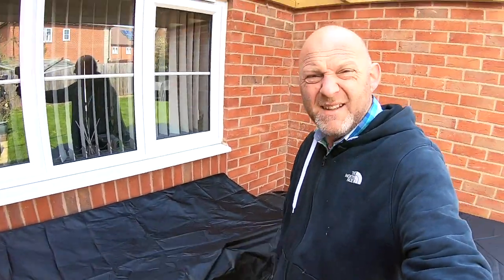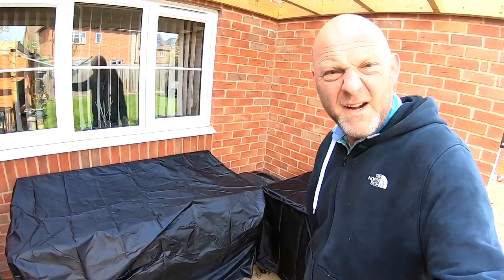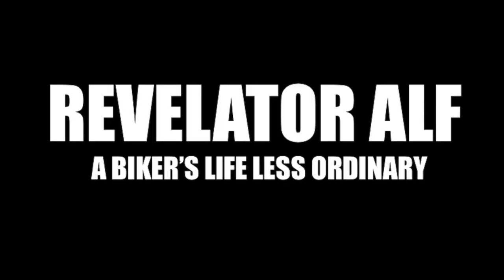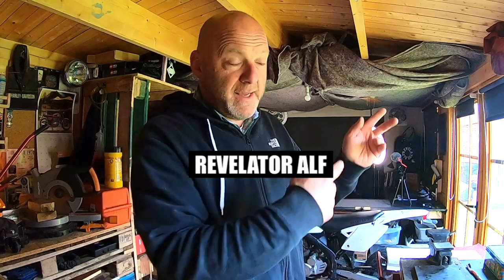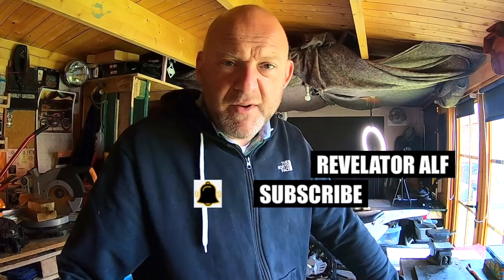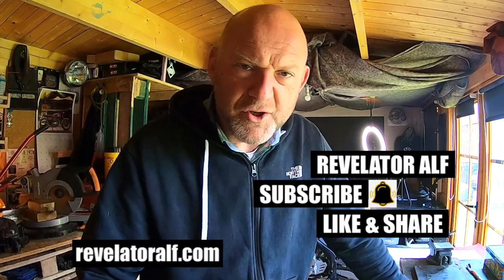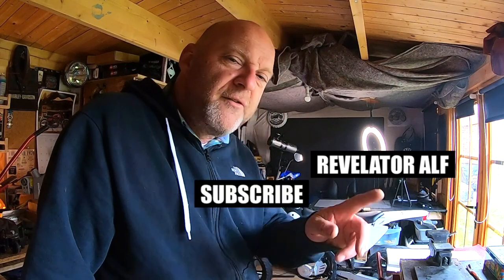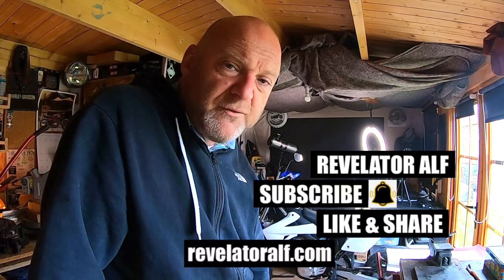My Problem With My Engine | How To Identify An Engine?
Here I talk about some of the issues I am having with identifying which engine I have on my project build and more importantly my struggle to get the proper workshop manuals for it before I start to tear it down to fix the gearbox. Some manufacturers use the same engine in multiple model types but many manufacturers may share the same basic engine and made from different sources with slight changes so if your bike has something like this it may be difficult to identify exactly what you have and how to work on it properly, so hopefully what I mention will help you in this.